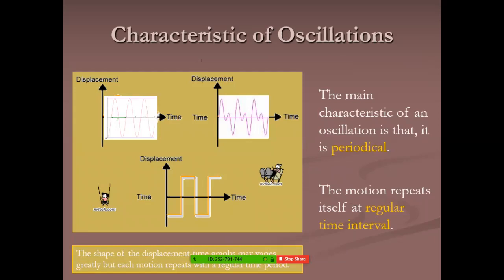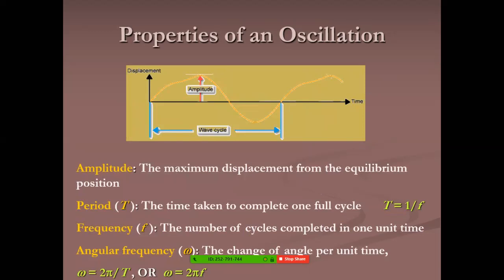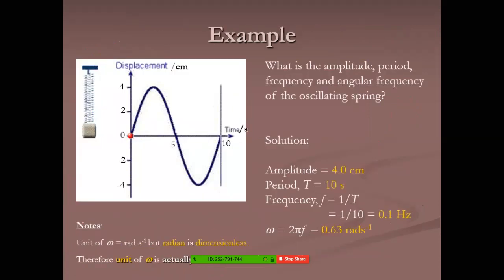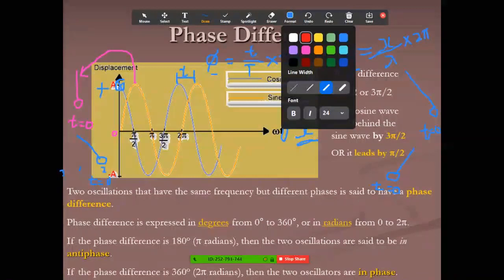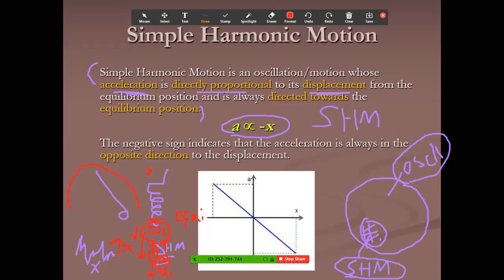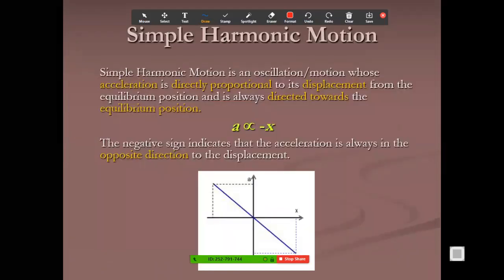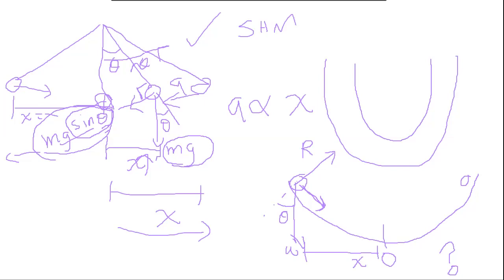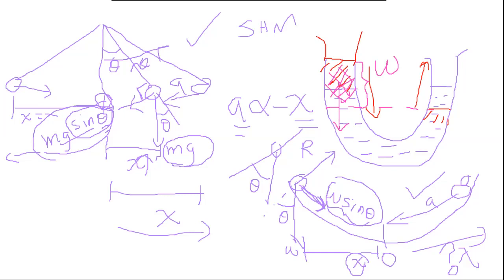1/4 topic 6 (shm part1)